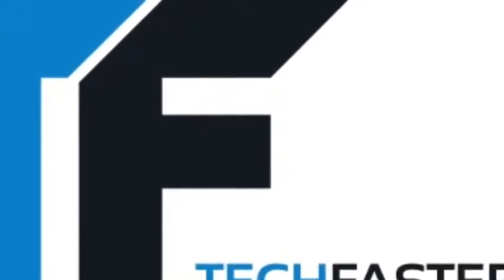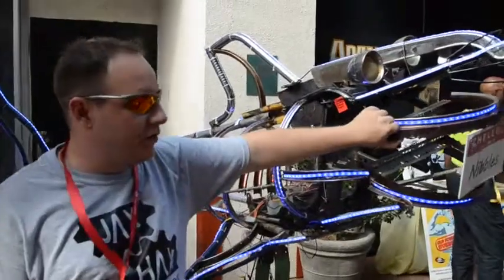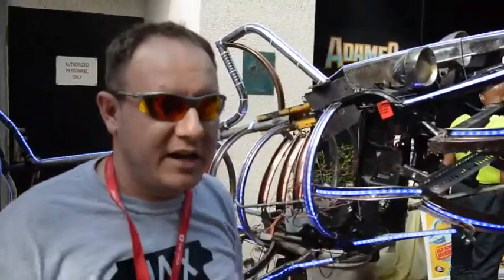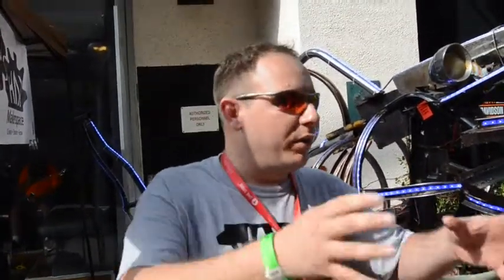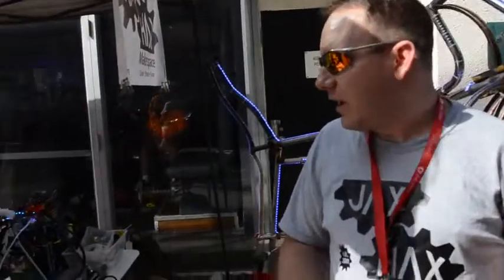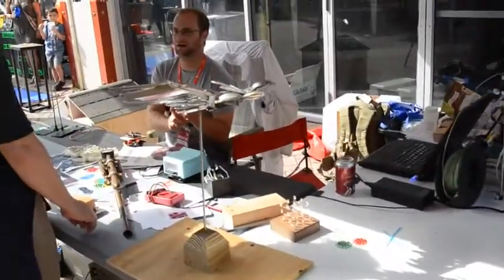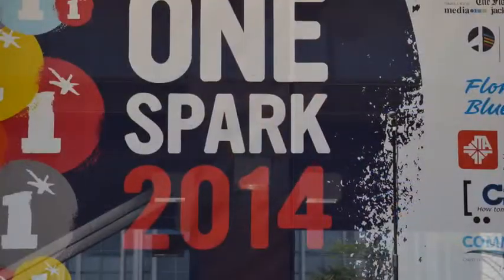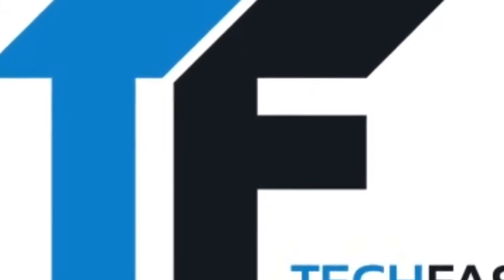JaxHax: Jacksonville's 8000 Sq Ft Maker Lab [One Spark]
descriptionThe goal of this organization is to provide a physical space for people to collaborate on constructive and creative works. These works may range from the artistic to the electronic and the mechanical. Ultimately we help encourage members to learn from each other, have a good place to work on projects and act as a springboard for the launch of innovative new designs and products into commercial and community endeavors.